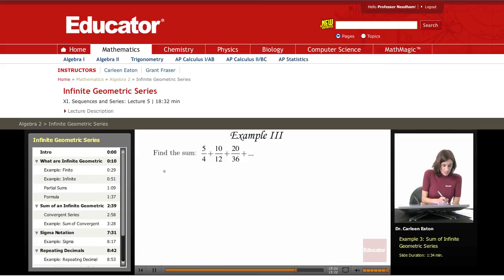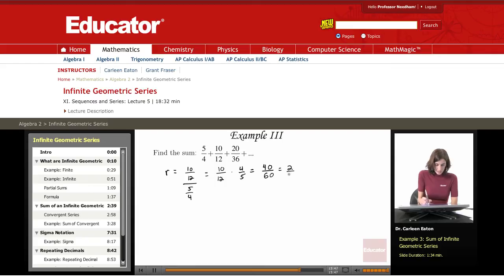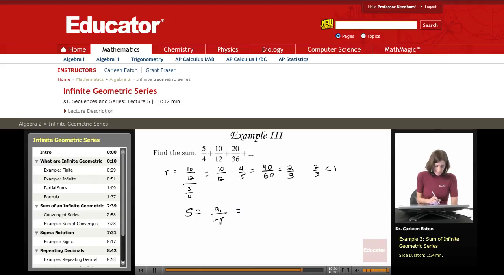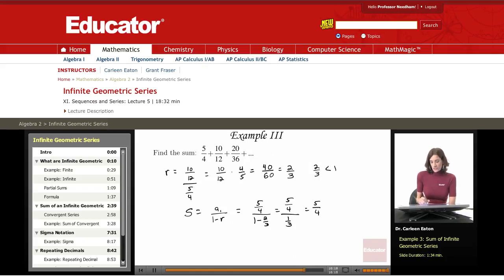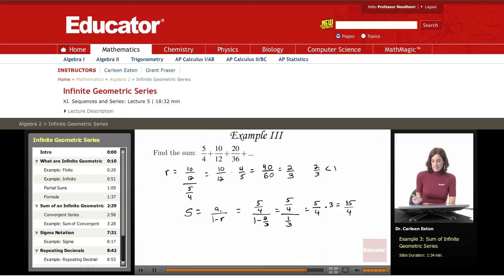Algebra 2: Sum of Infinite Geometric Series